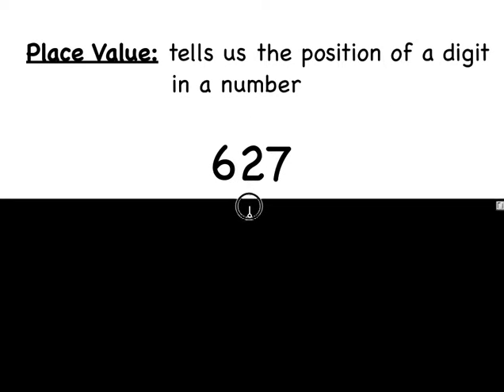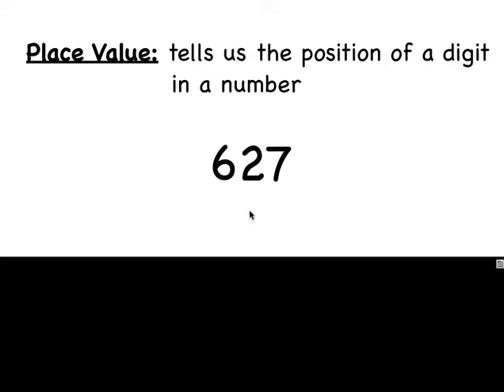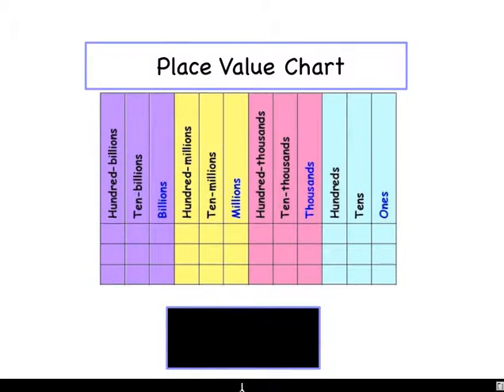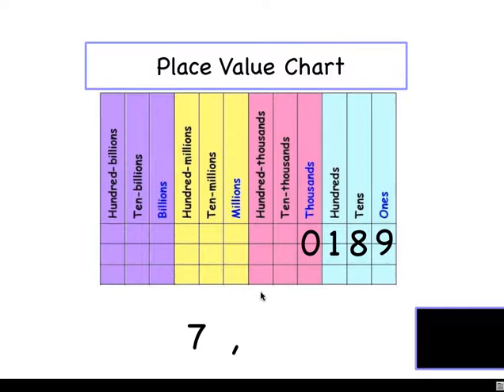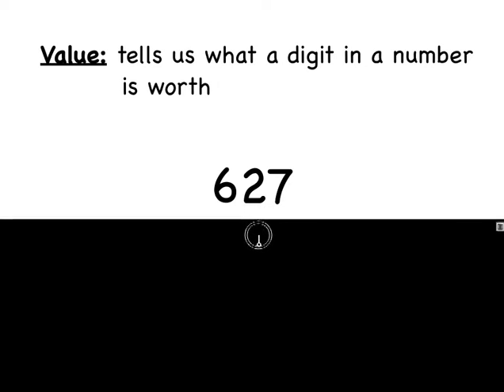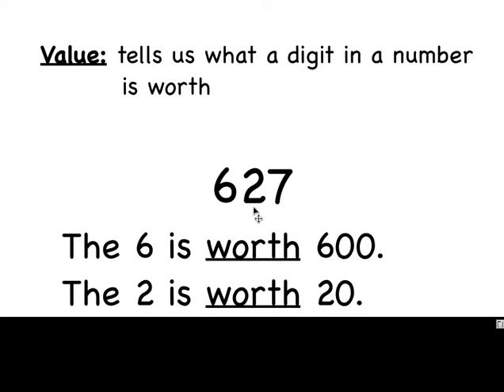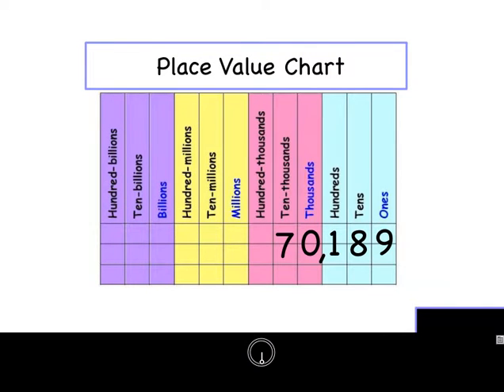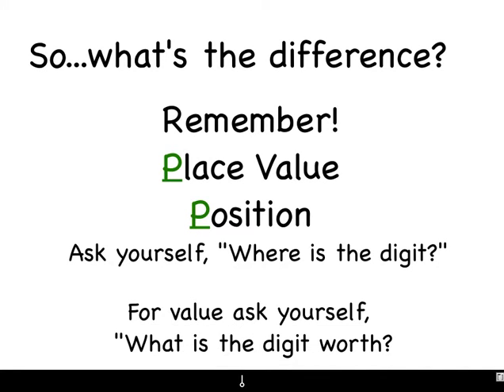Place Value Lesson #1: What is place value?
What is place value?
What is value?
Why should we care?